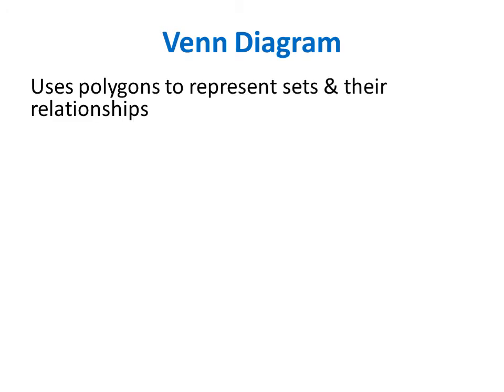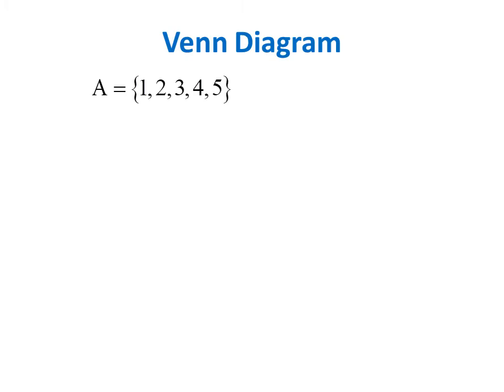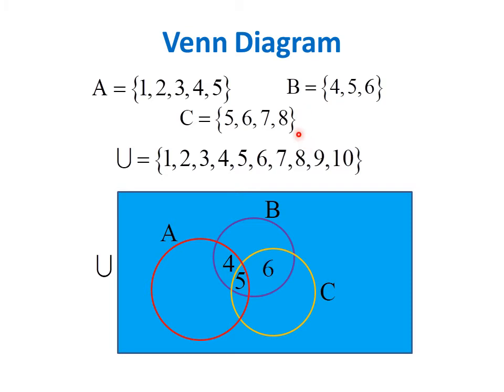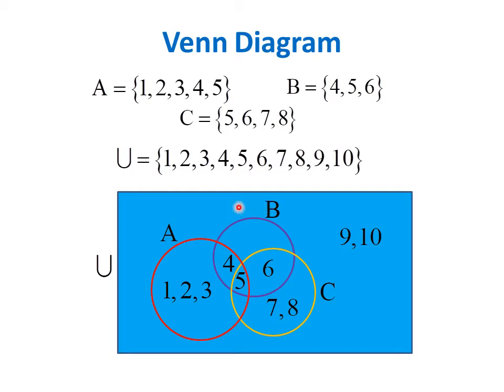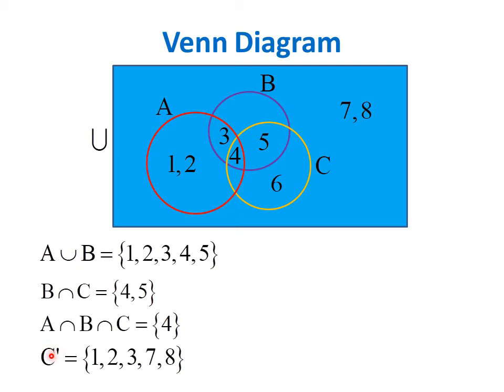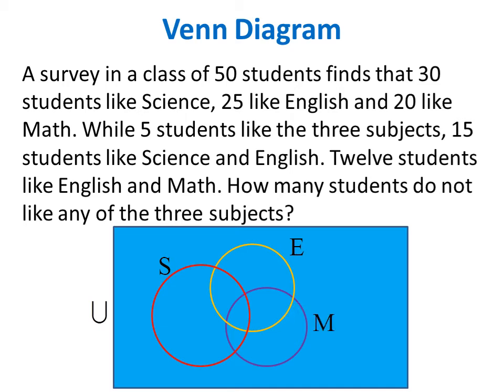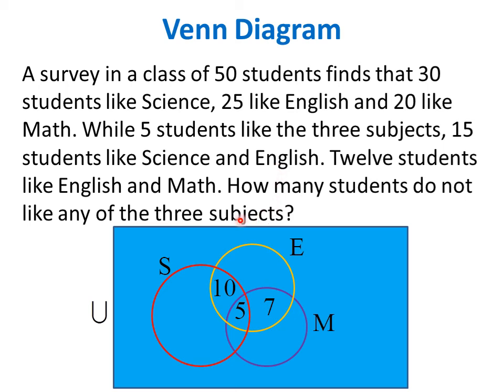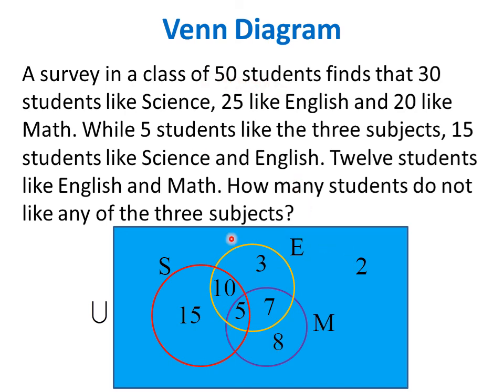Venn Diagram and Set | Drawing a Venn Diagram | Solving Word Problem using Venn Diagram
Correction: In the last problem, the intersection of the sets of students who like Science and English is represented by the area enclosed by the yellow and red (not purple) circles.

A Venn diagram represents the sets and their relationships. Polygons, such as a rectangle for the universal set, are used to represent sets.

To draw a Venn diagram, draw a large rectangle to represent the universal set. Draw polygons, usually circles, to represent the sets involved and label each set. To populate the diagram with elements, start with the intersection of all sets inside the universal set. Continue with the intersection of the first two sets, the intersection of the second two sets and so on. Then, determine the remaining elements of each set. Compare all the elements within the sets with the elements of the universal set. If some of the elements of the universal set are not included in the given sets, write the said elements inside the universal set but outside the given sets.